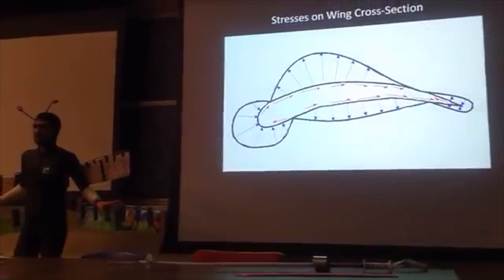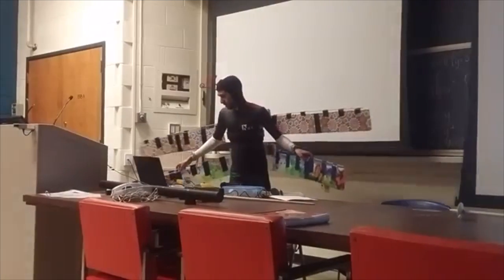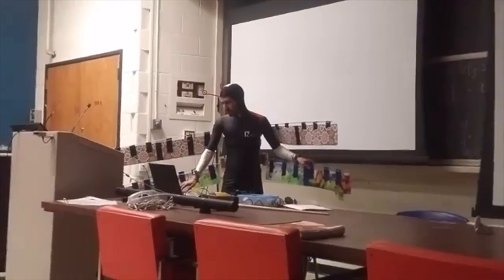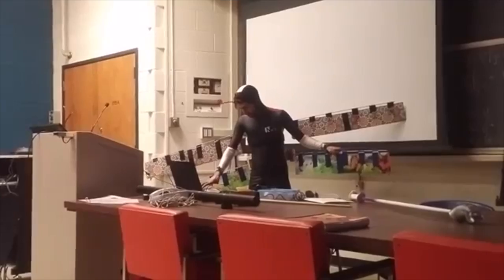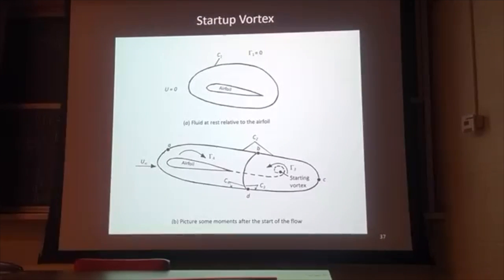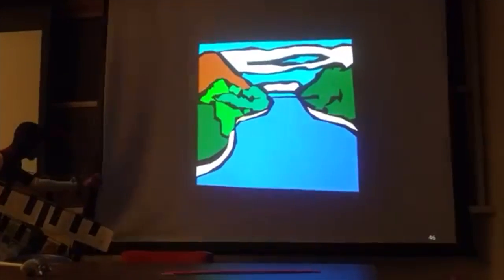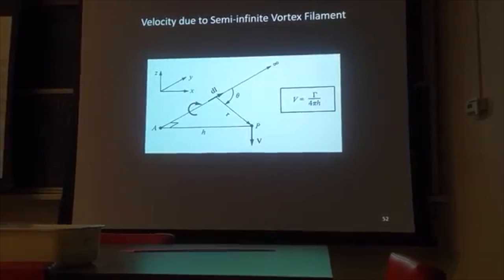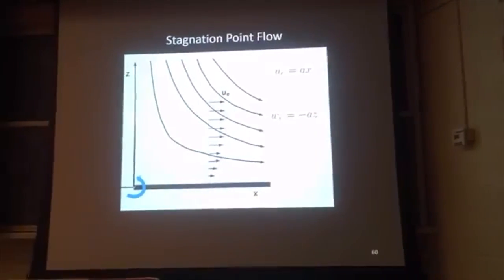On Separation of Vortices and Comrades: Act 2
Act 2: The Math

University of Toronto Graduate Thesis Seminar: Hovering on the Brink of Separation- on the surface a story about dragonflies and vortices, but deep down a story of a grace, friendship, and divorce

By Zain Syed Ahmed